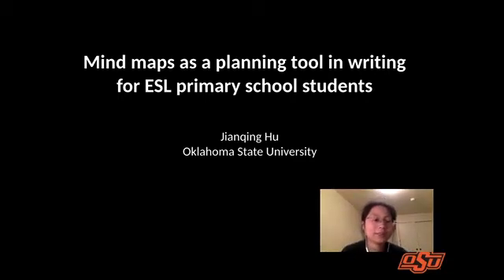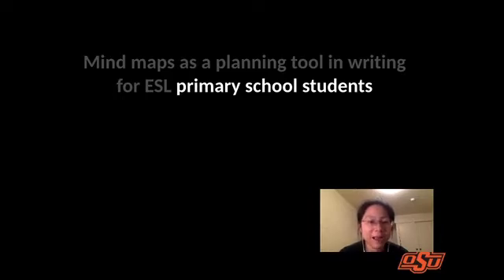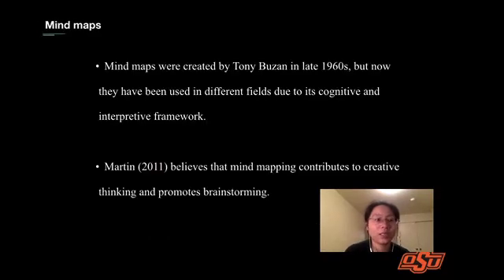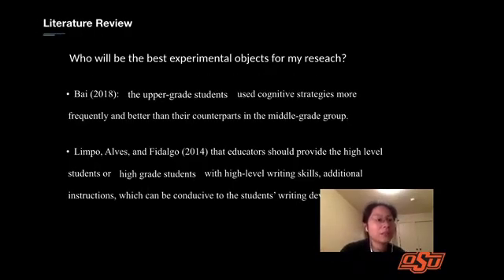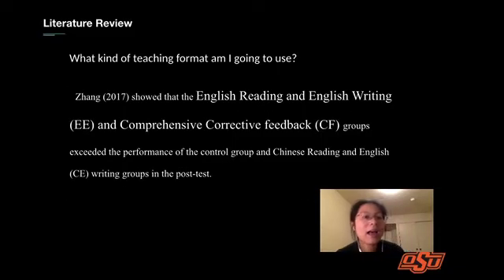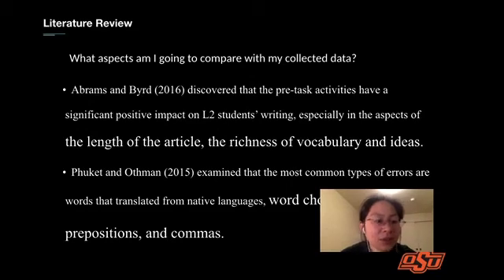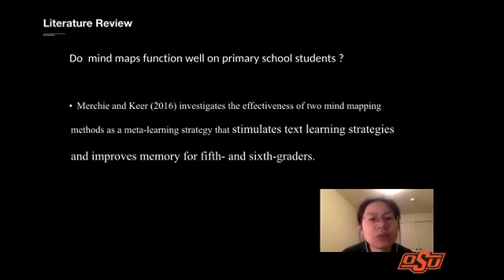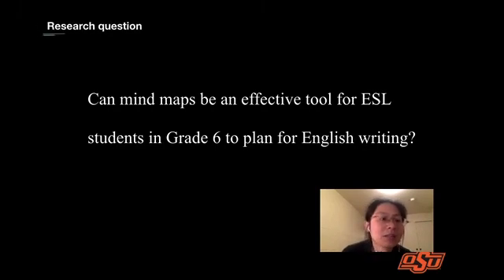Research Paper Presentation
This presentation is about a research paper I read.
Mind Map as a Planning too